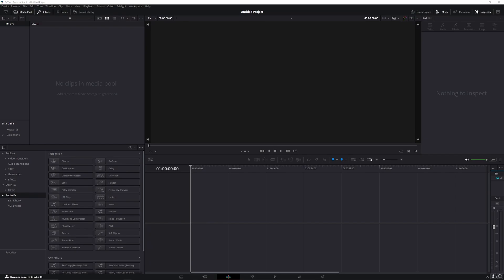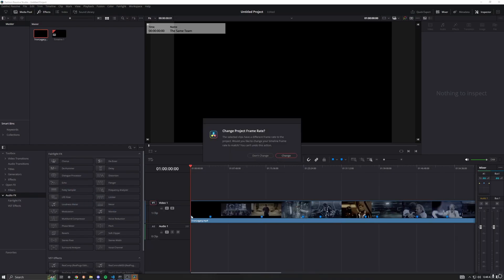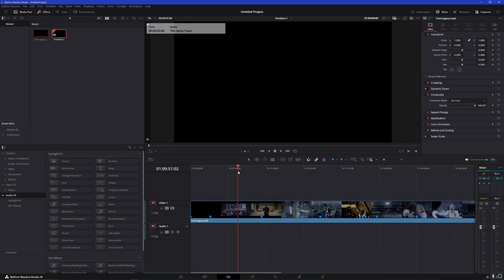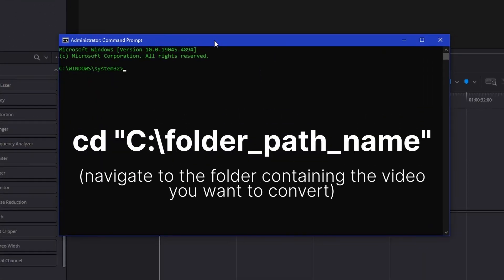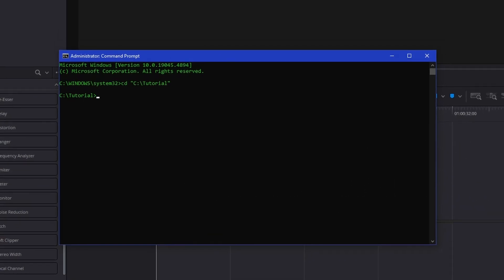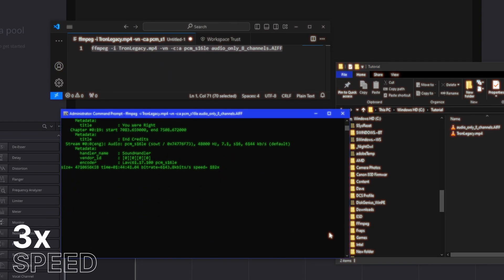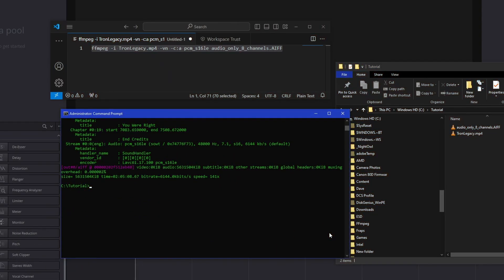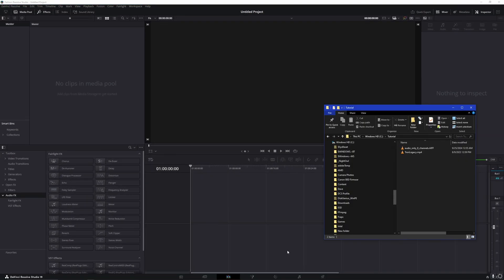How to Import Unsupported 8-Channel Audio in DaVinci Resolve 19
Ran into a problem and chatGBT had a solution that would have helped a while ago so I thought I would share.

Selecting the right directory and path |      cd "C:\folder_path_name"

ffmpeg -i *YOUR.FILE.NAME* -vn -c:a pcm_s16le *NAME.OF.NEW.AUDIO*.AIFF